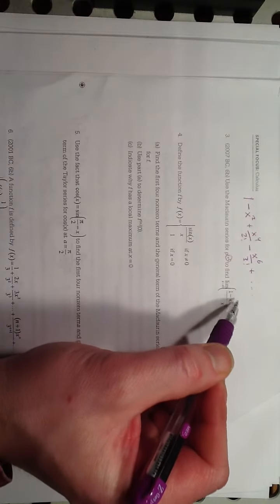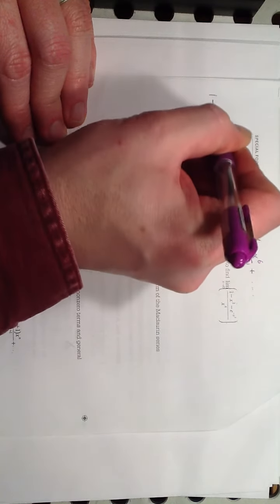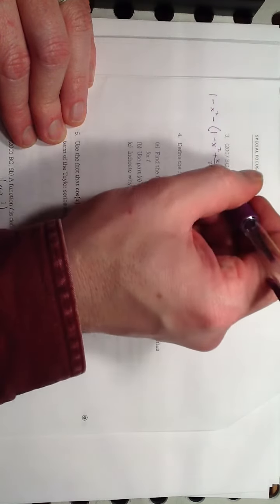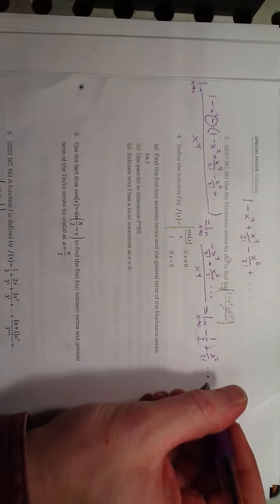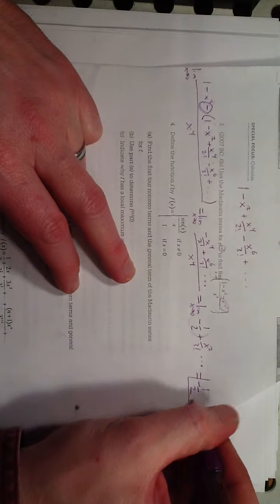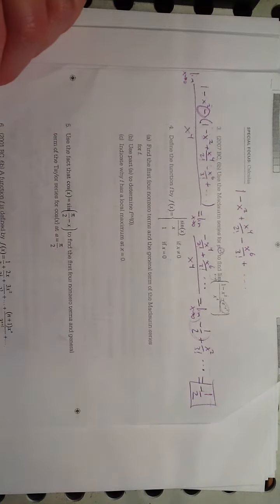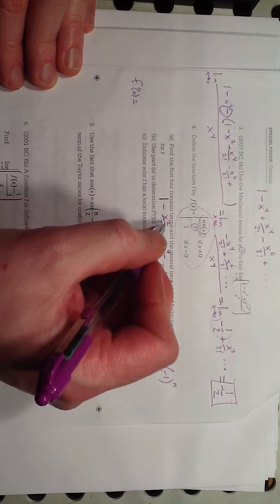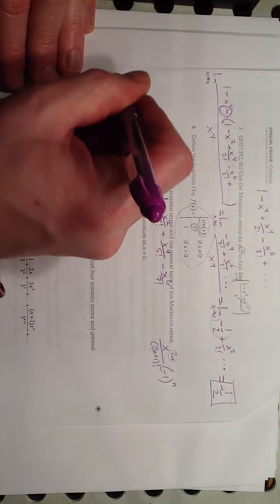CH10 Set A 1-5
Solutions for CB problems manipulating series with algebra